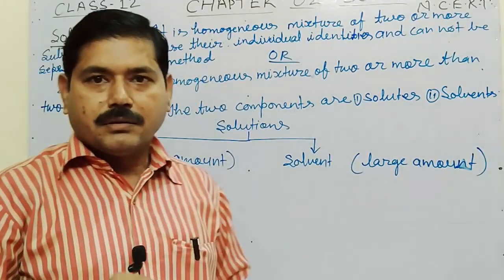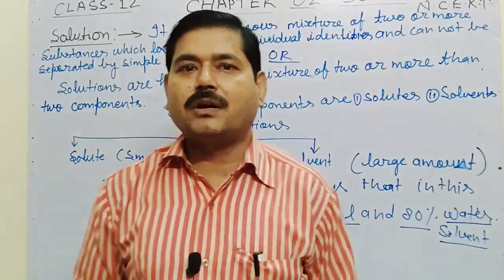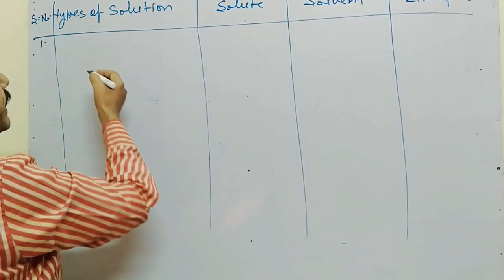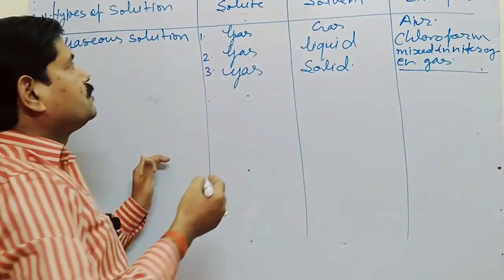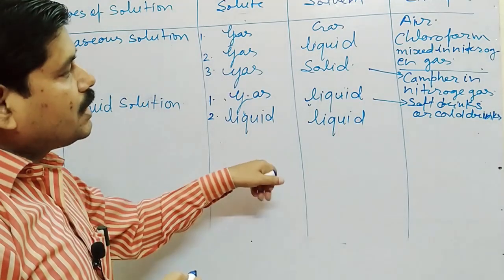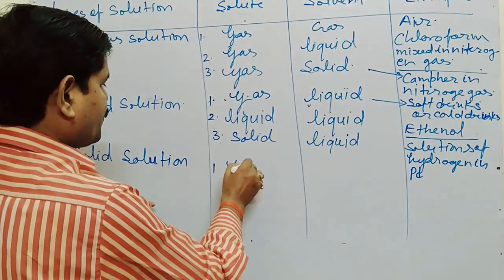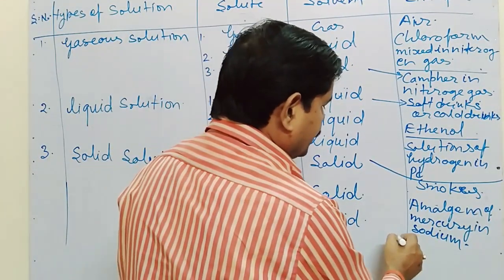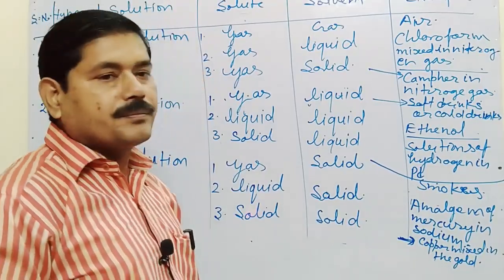CLASS-12 CHEMISTRY CHAPTER-2 SOLUTION LECTURE-1 CBSE/UP BOARDS/ICSE